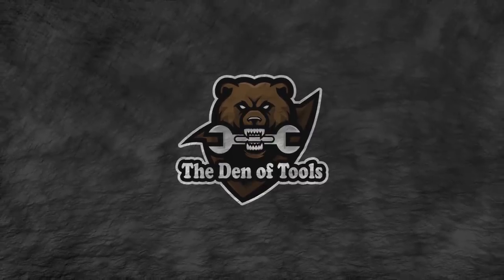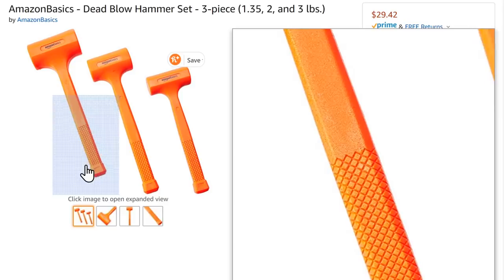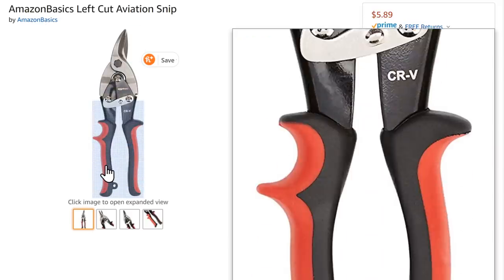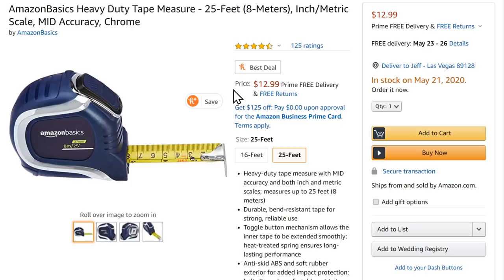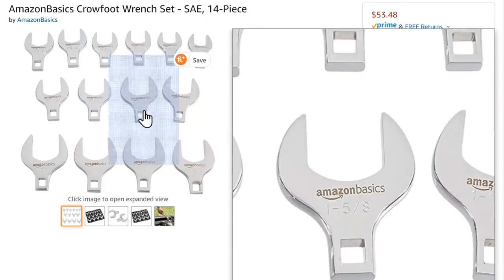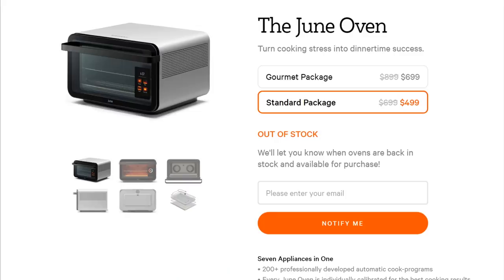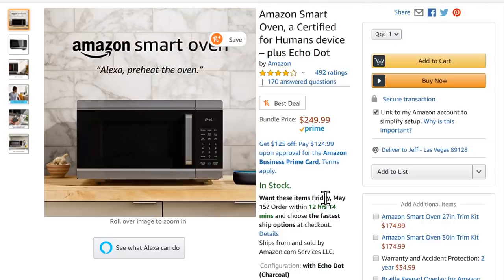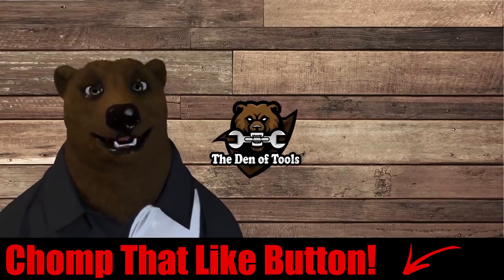Is Amazon Going After Harbor Freight? (+Amazon Playing Dirty!)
Support the Den Of Tools:
The Home Distiller's Workbook
BitCoin: 3M3eH9Lyjo9XPjsUZ5LY9SWWeUJuCc4nqT